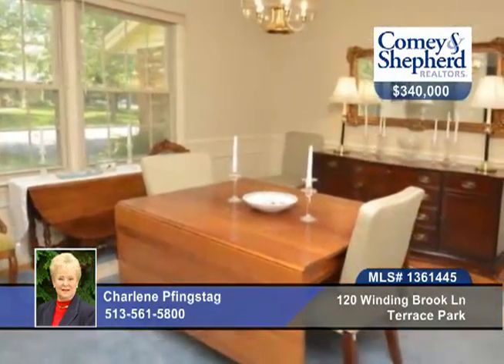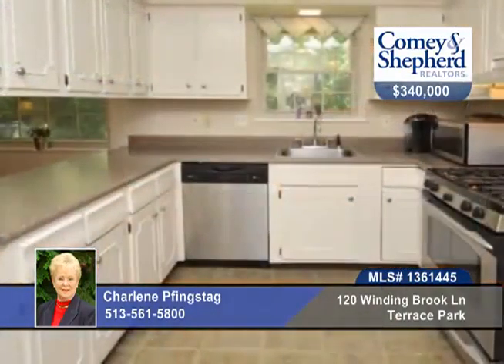Home for sale in Terrace Park, OH | $340,000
Wonderful 4 bedroom 2.5 bath on cul-de-sac street in Terrace Park. Beautiful hardwood floors add charm to this traditional home. Finished LL has Rec Room &amp; game area. Deck &amp; paver patio overlook woods &amp; creek. A must see!